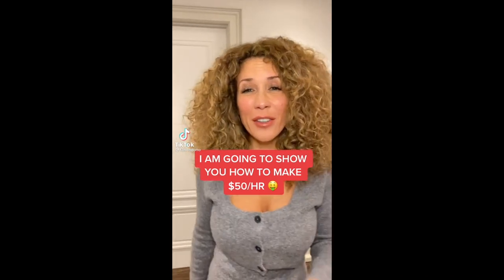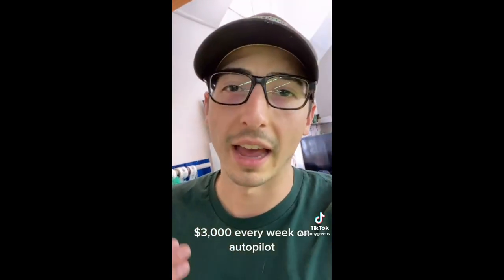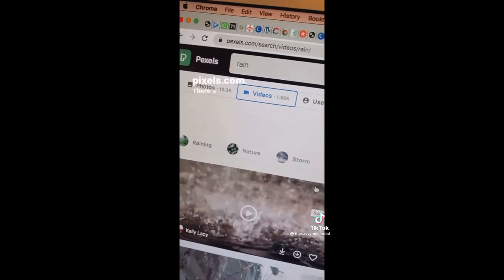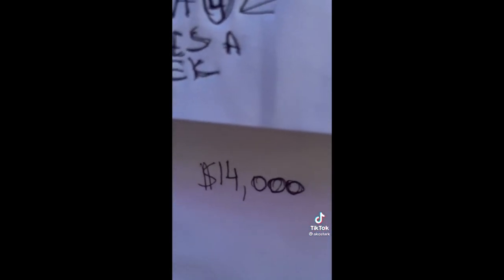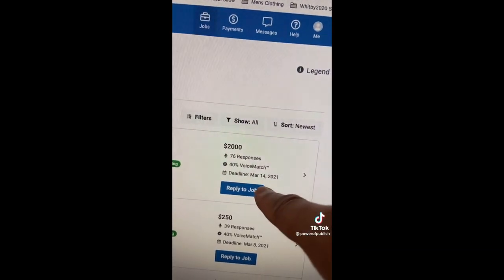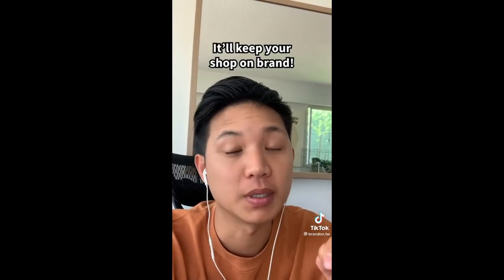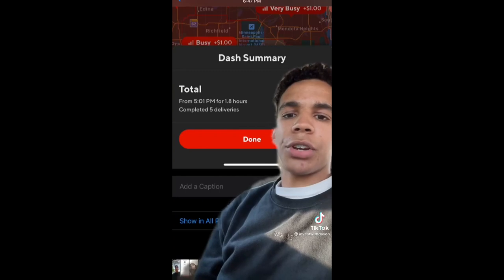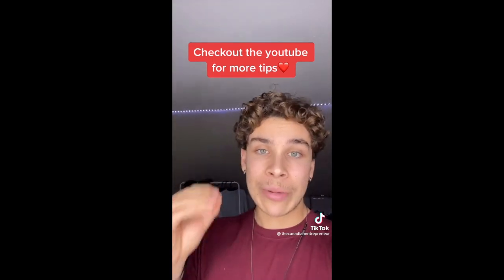Best Side Hustle Ideas to Make Money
A list of some of the best side hustle ideas to make money in 2021 presented by Tik Tokers. Make money online.